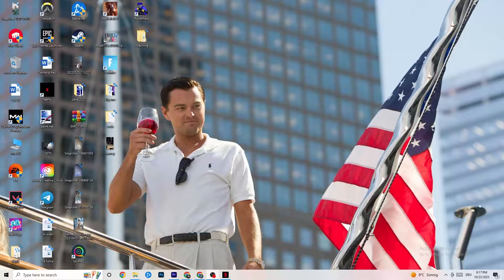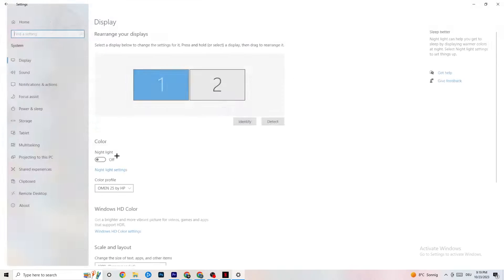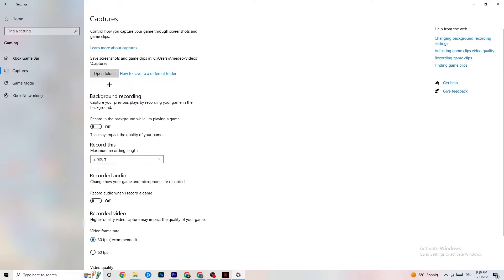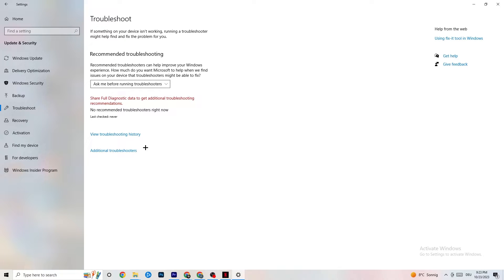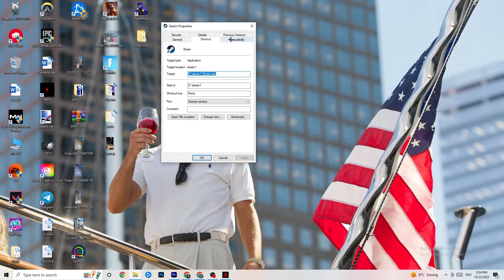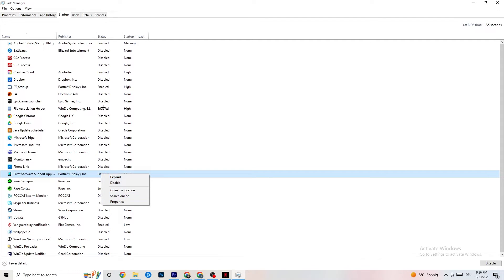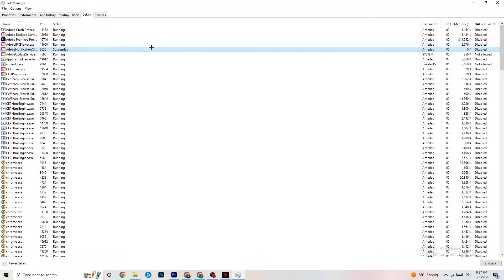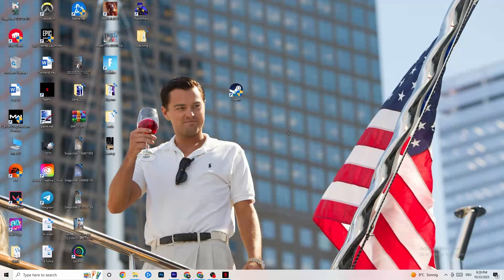Fix Factorio FPS Drops & Stutters (100% FIX)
Fix Factorio fps stutters,
Fix Factorio fps drops 2023,
Fix Factorio fps drops pc,
Fix Factorio fps drops,
Fix fps drops Factorio,
Fix Factorio low fps
How to fix fps stutters in Factorio,
Factorio fps boost low end pc,
Factorio fix lag,
How to fix lag Factorio,
Factorio fps boost,
How to Fix Factorio FPS DROPS,
How to fix fps drops Factorio,
How to fix stutters Factorio,